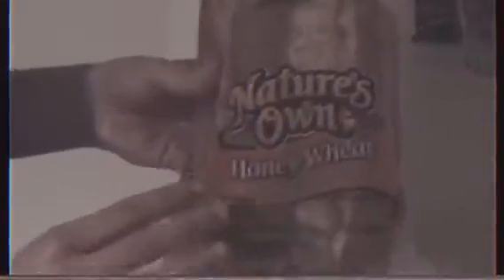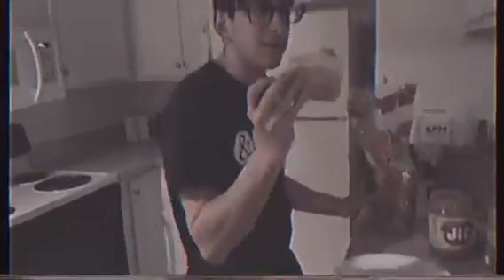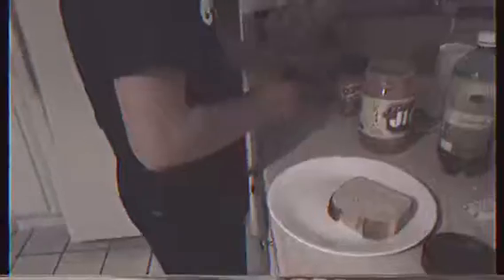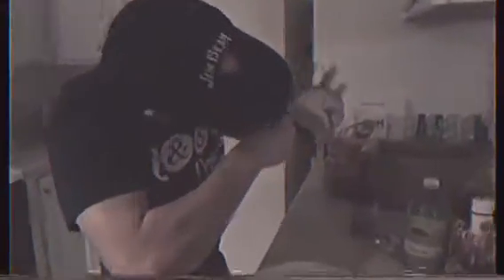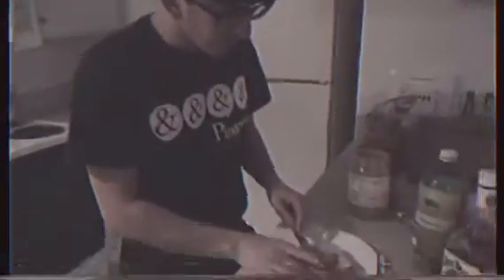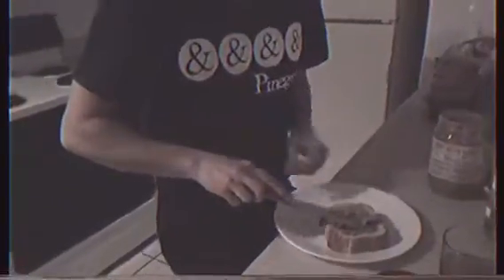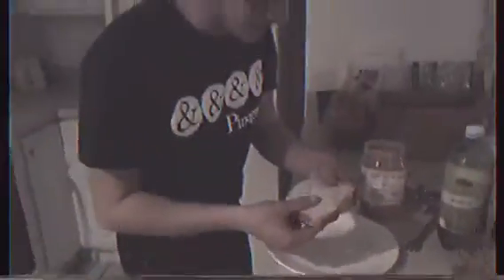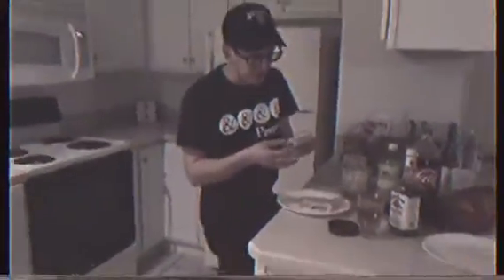how to make peanut butter sandwich